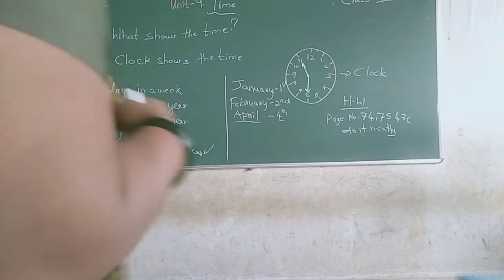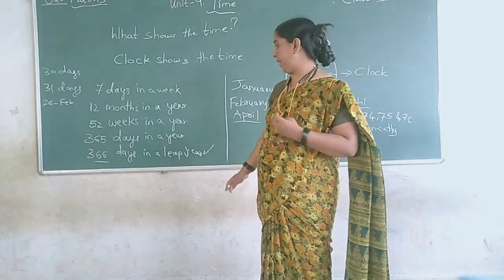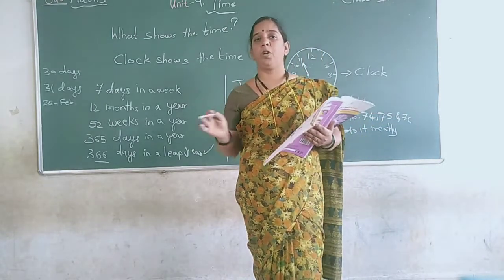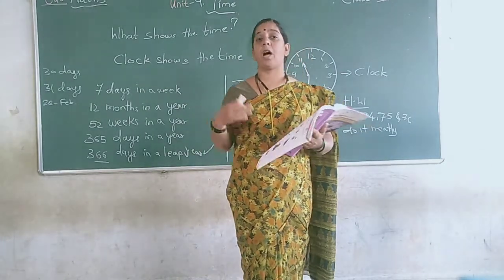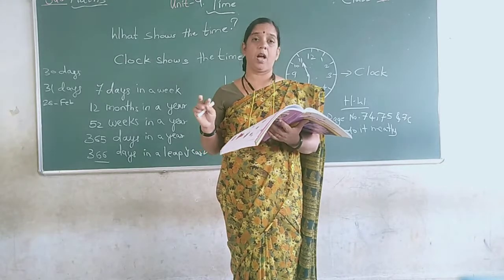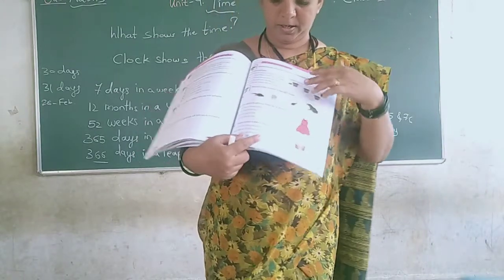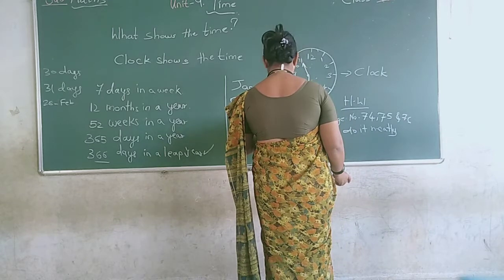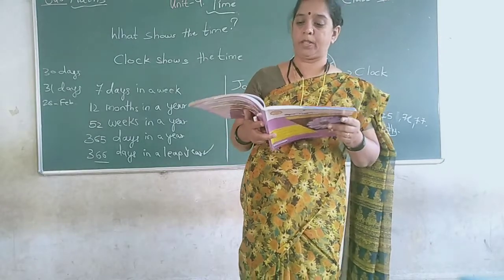Class 2 Maths, unit 9.Time..dtd 20/01/2021.